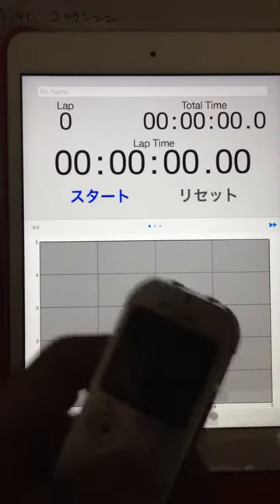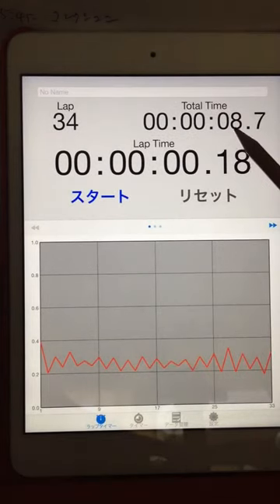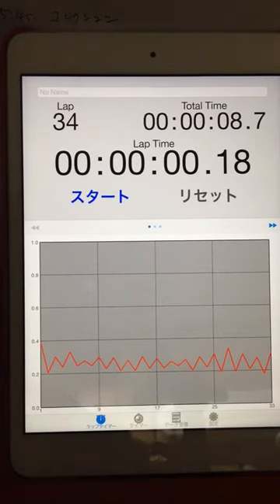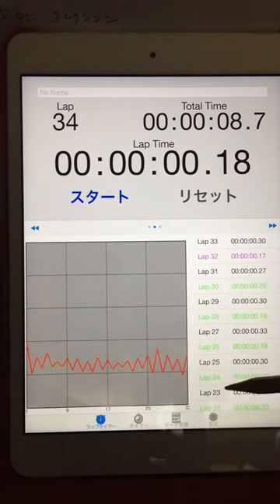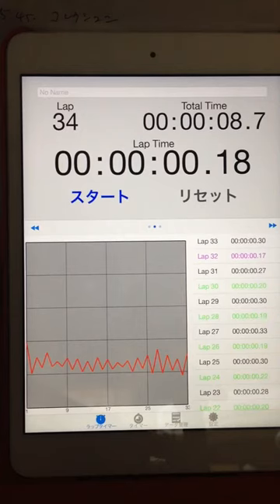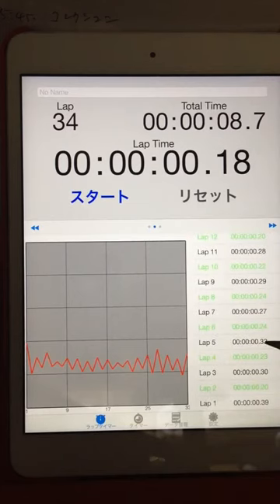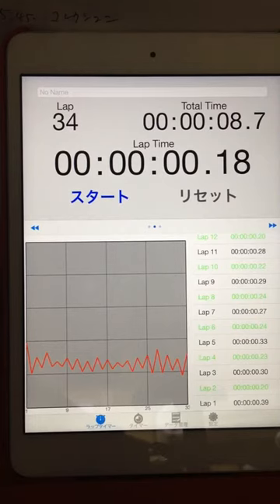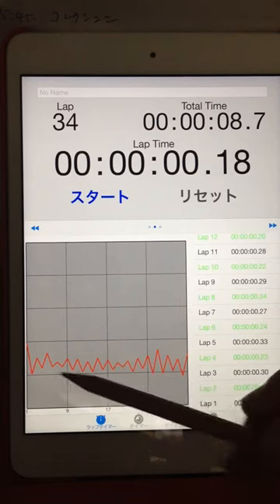2015.07.03 "every morning experiment on timing progression" by Aratori